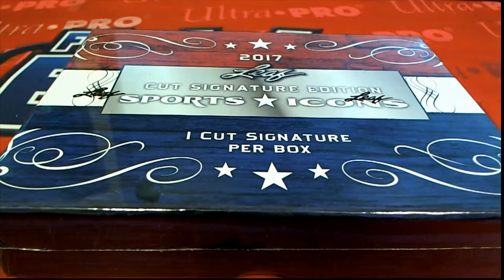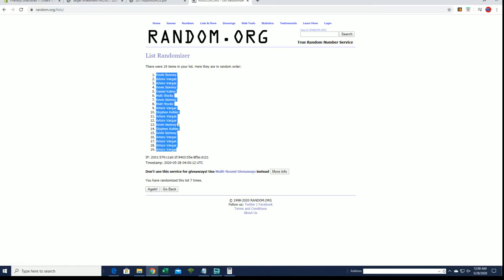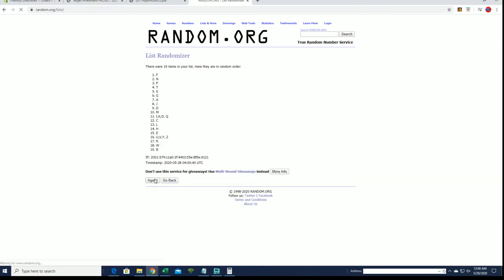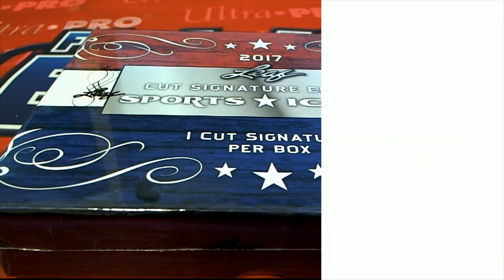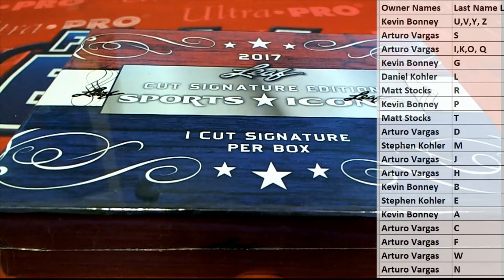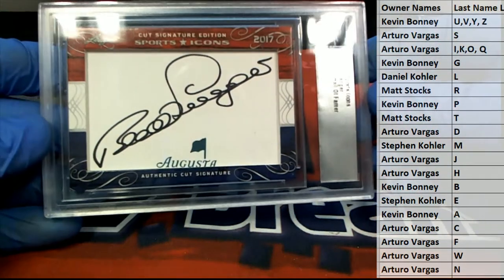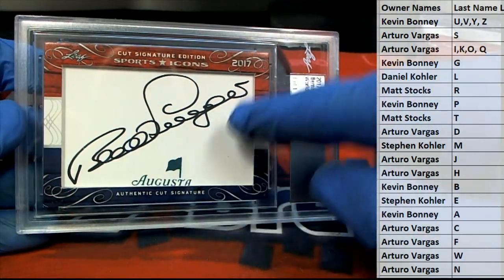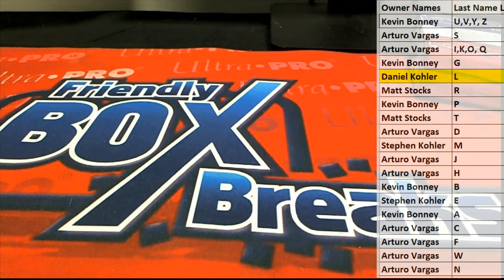2017 Leaf Sports Icons Cut Signature Box ID 17CUTSIGSLSI103